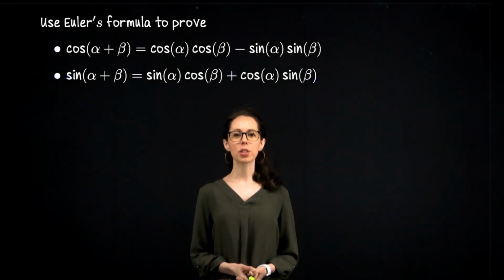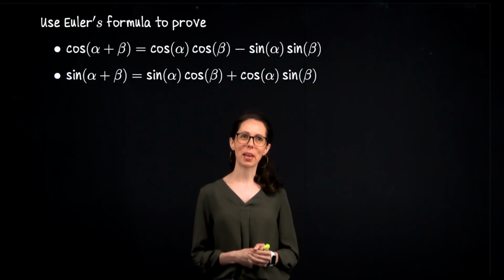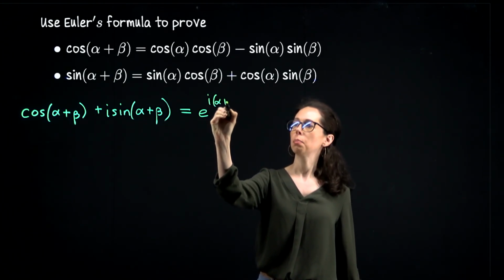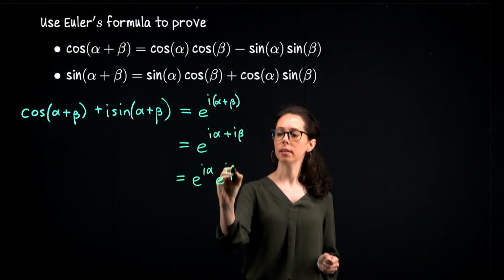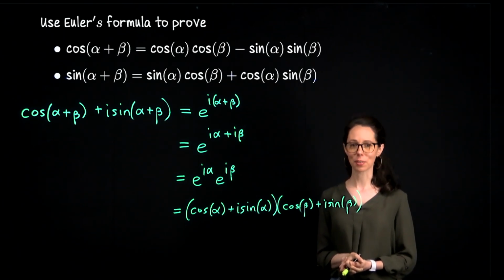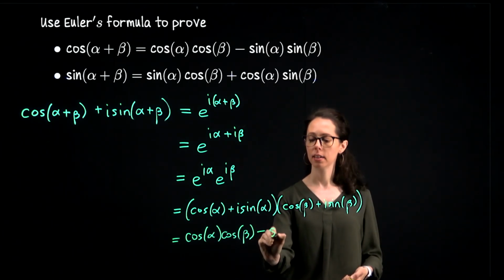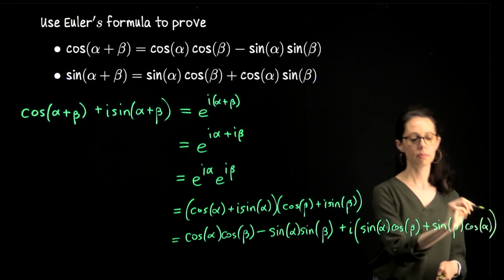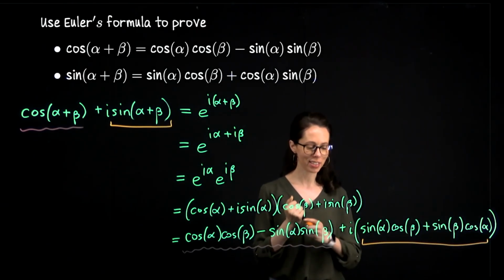Prove the double angle identities using Euler's formula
In this video, we use Euler's formula to derive the angle addition formulas for cosine and sine. I find it enjoyable to work through these computations.

Instead of starting with the exponential and breaking it into real and imaginary parts like usual, we go in reverse: we take cos(alpha + beta) + i·sin(alpha + beta) and recognize that it's equal to e^(i(alpha + beta)). Using exponent rules, we rewrite that as e^(i·alpha) · e^(i·beta), and then apply Euler's formula to each factor.

We expand the product and separate the result into real and imaginary parts. The real part gives us the identity for cosine of a sum:
cos(alpha + beta) = cos(alpha)·cos(beta) – sin(alpha)·sin(beta)

The imaginary part gives us the identity for sine of a sum:
sin(alpha + beta) = sin(alpha)·cos(beta) + sin(beta)·cos(alpha)

It’s a clean and powerful way to remember and re-derive these formulas using complex exponentials. You can also extend this idea to get double angle identities the same way.